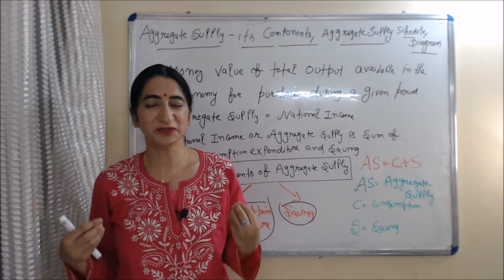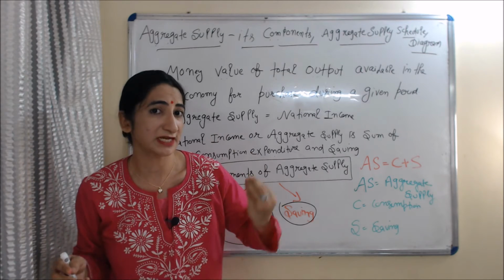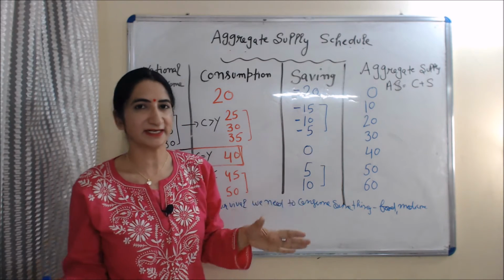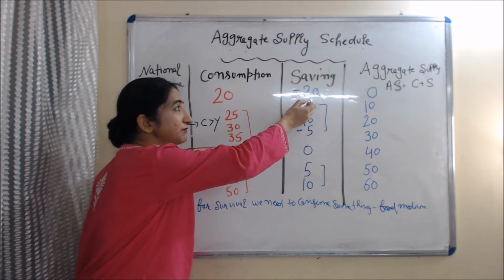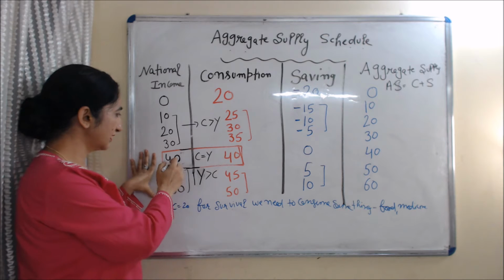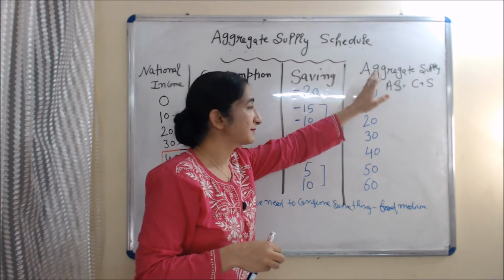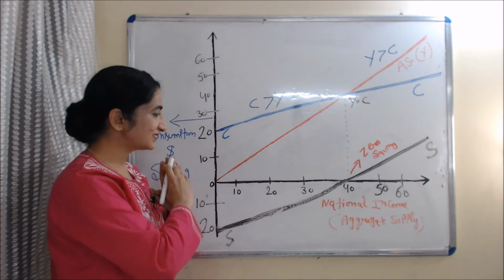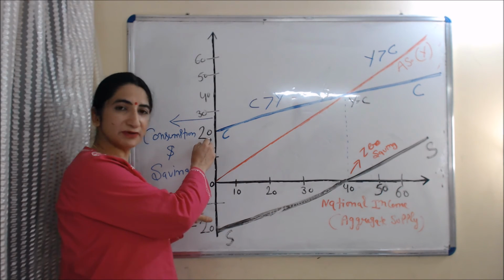Aggregate Supply - Its Components and Schedule with Diagram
This video describes about aggregate supply - Its Components and Schedule with Diagram